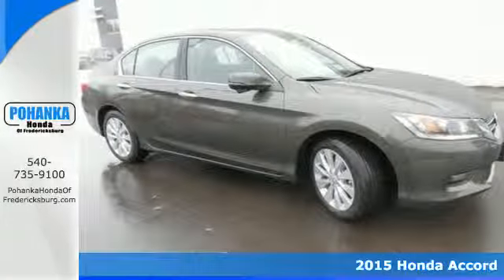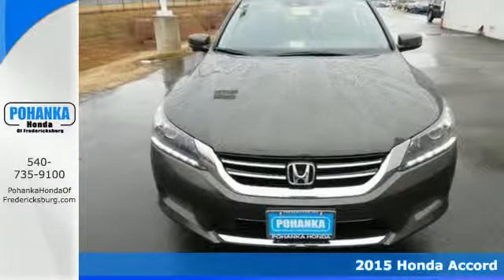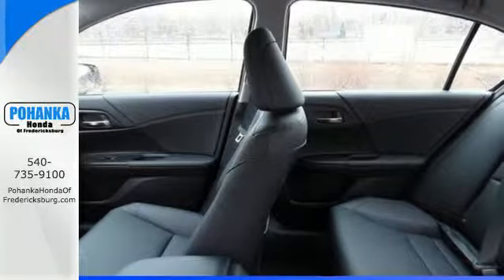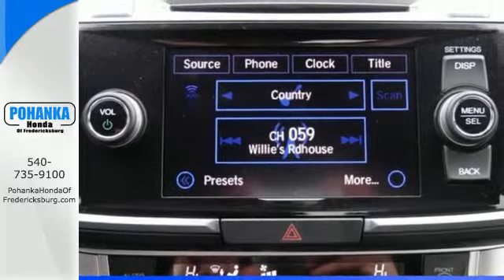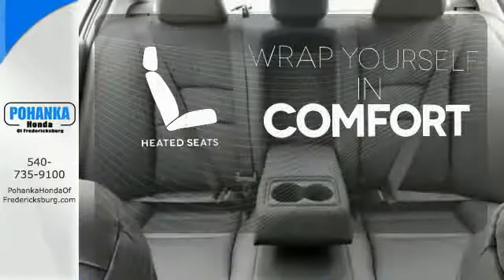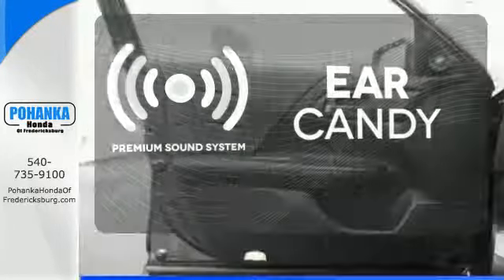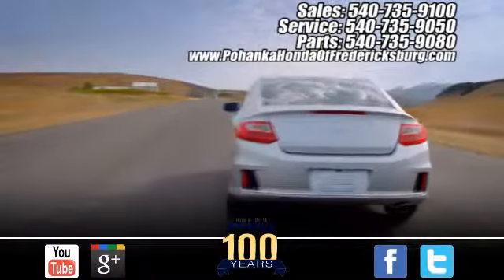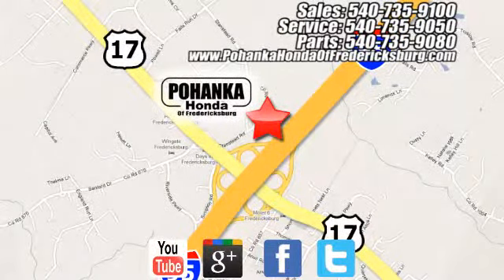2015 Honda Accord Fredericksburg VA Richmond, VA FFA014546 - SOLD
Year: 2015
Make: Honda
Model: Accord
Trim: EX-L
Engine: 3.5L V6 SOHC i-VTEC 24V
Transmission: 6-Speed Automatic
Color: Green
Interior: Black
Stock #: FFA014546
VIN: 1HGCR3F85FA014546
Come to the experts! All the right ingredients! Want to stretch your purchasing power? Well take a look at this fantastic 2015 Honda Accord. Climb into this terrific Honda Accord, knowing that it will always get you where you need to go, on time, every time. Call us today at to schedule a test drive OR if you don't see what you're looking for we have access to hundreds of pre-owned vehicles that are sure to meet your needs!All prices exclude taxes, title, license, and dealer processing fee of $499.00. Published price subject to change without notice to correct errors or omissions or in the event of inventory fluctuations. All features not on all vehicles. Vehicles shown are for illustration purposes only. MPG is based on 2014 EPA mileage ratings. Use for comparison purposes only. Your mileage will vary depending on driving conditions, how you drive and maintain your vehicle, battery-pack and other factors.

Address:
60 South Gateway Drive